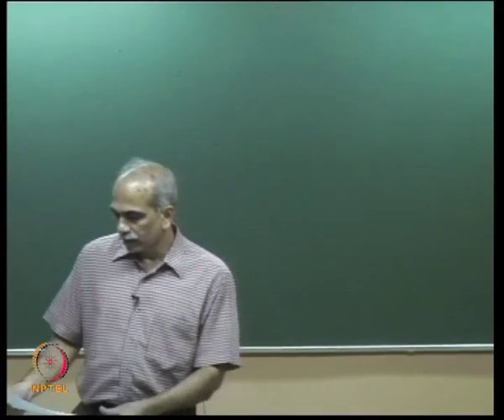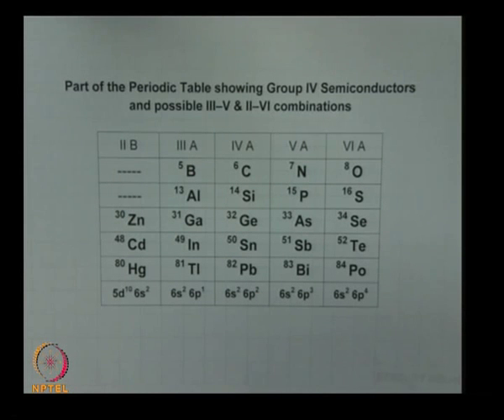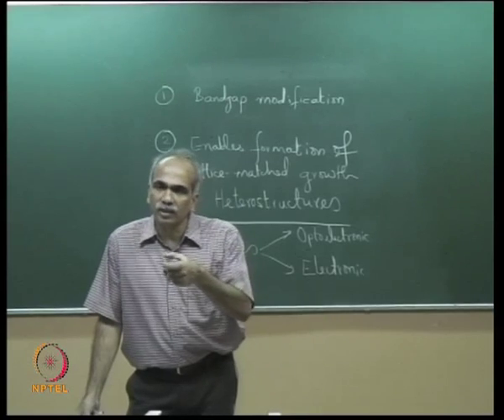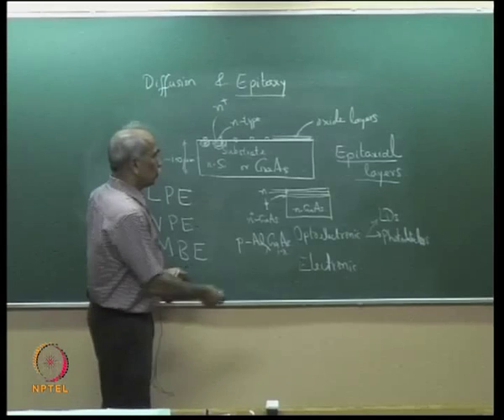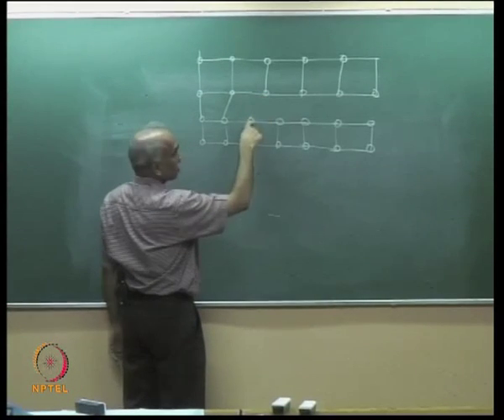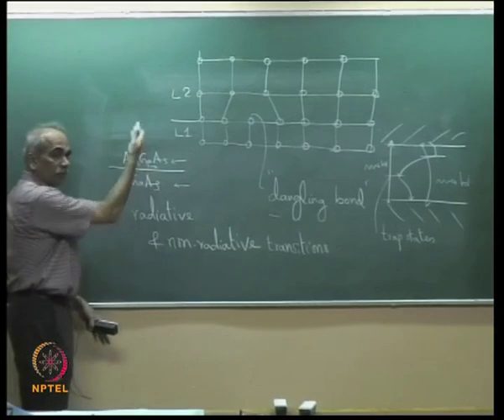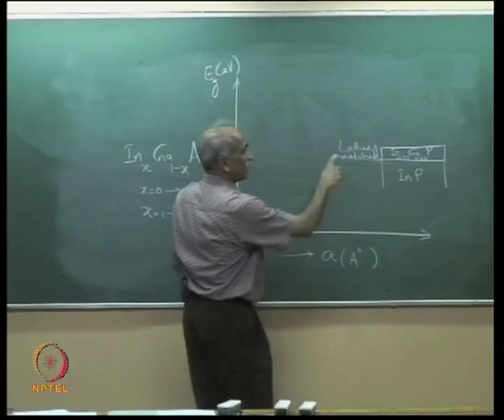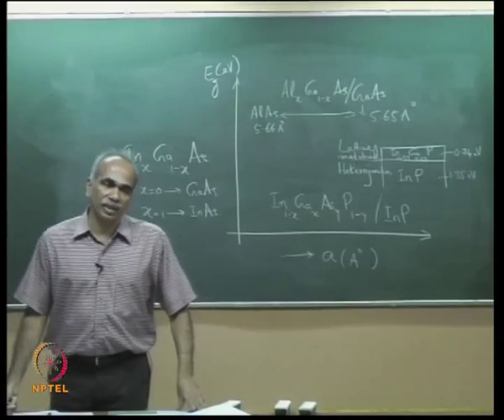Semiconductor Hetrostructures-Lattice-Matched Layers